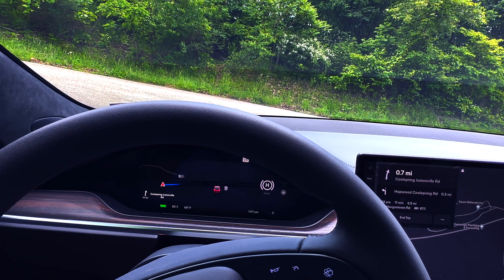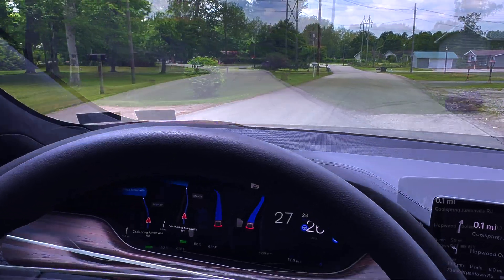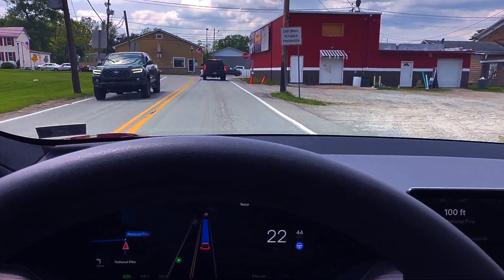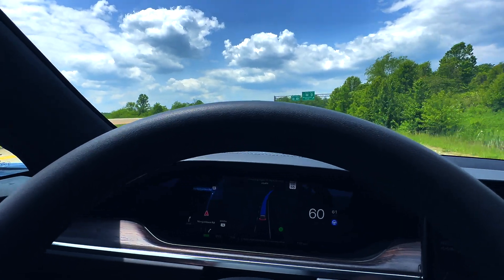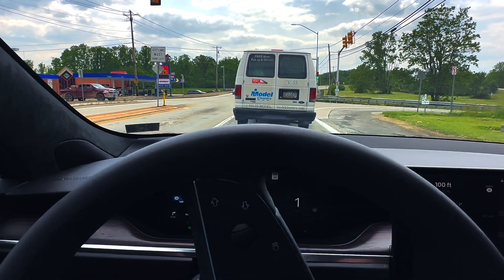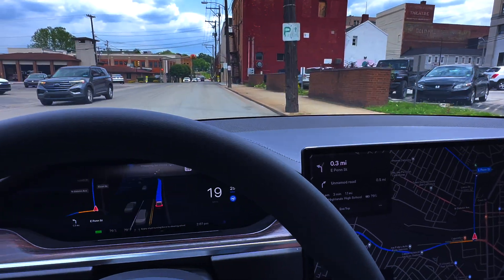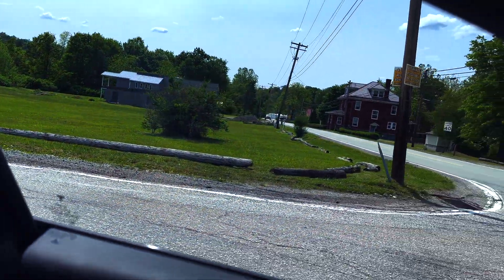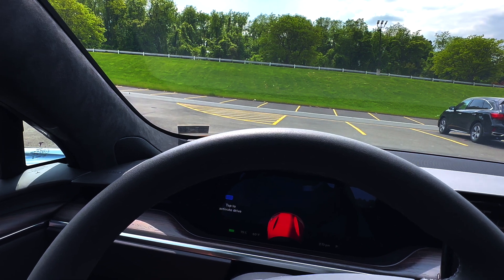Tesla Full Self Driving on Hardware 4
A quick look at some of the quirky maneuvers that FSD beta performs on an otherwise rock solid drive with the newest hardware 4.0 on a 2023 Model S. I drove a solid 90 minutes over 2 days of recording and only ended up with a small handful of hiccups that are shown here.

1:20 Stop sign 1 second test (pass)
1:36 Stop sign 1 first test (miss)
2:03  Stop sign 2 (too early)
2:54 Uncertain left turn
3:36 Stop sign 3 (too early)
4:43 Merge on highway (late merge)
5:34 Merge on same highway (pass)
5:51 Exit highway (over the line)
6:45 Left turn (hesitation / uncertain)
7:05 Right turn (off road)
7:56 Crossing two lanes (pass)
9:09 Construction (pass)
9:38 Left turn (pass)
9:51 Flashing red light (pass/manual acceleration)
10:12 Fork in the road (miss/stopping for no reason)
10:28 Moving for car turning into its lane (pass)
11:32 Stop sign 4 (too early)
11:47 Pulling out onto roadway (aggressive)
12:07  Left at fork (into grass)
12:24 Final thoughts